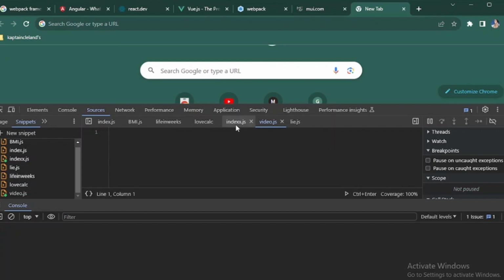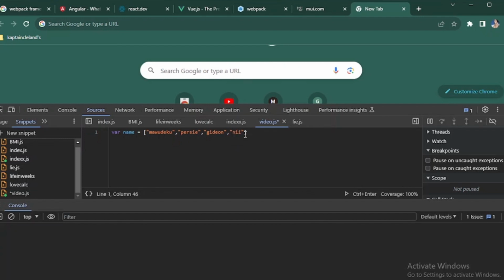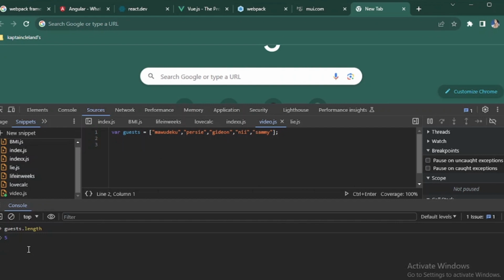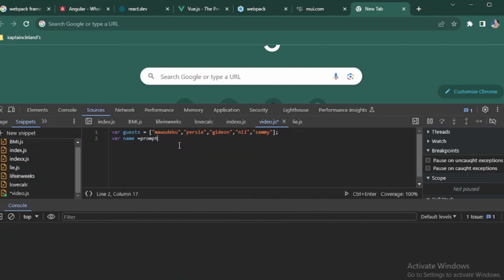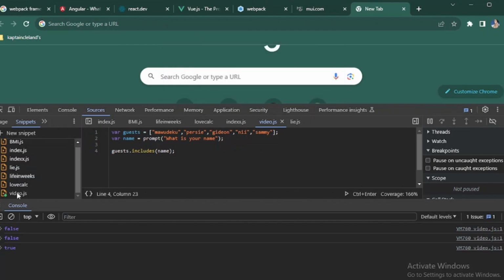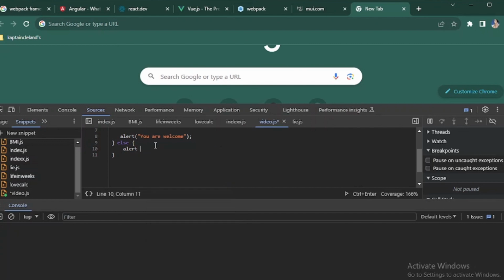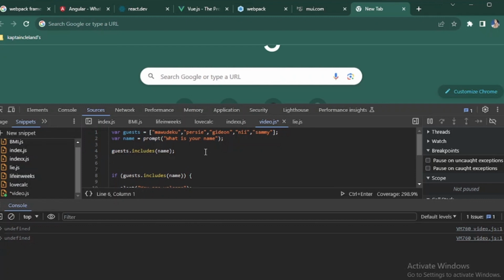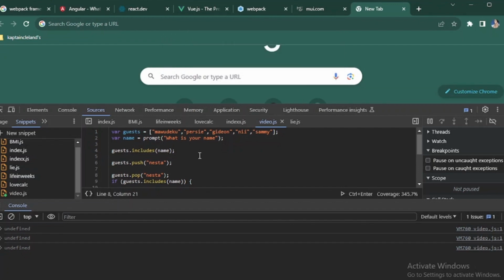A Simple Guide to Java Script Arrays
In this video Nesta demonstrates ways to understand Arrays in JavaScript